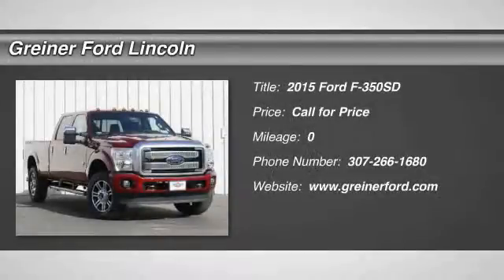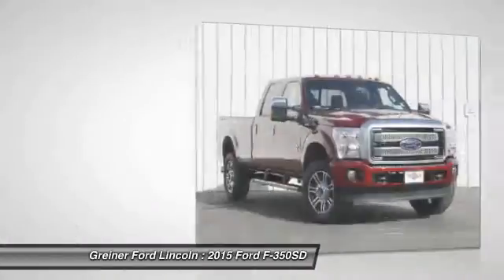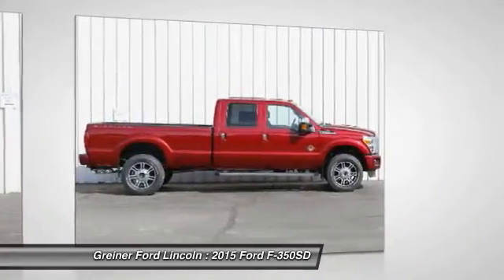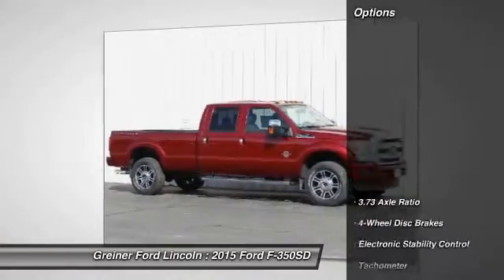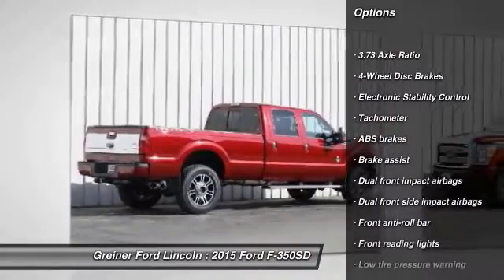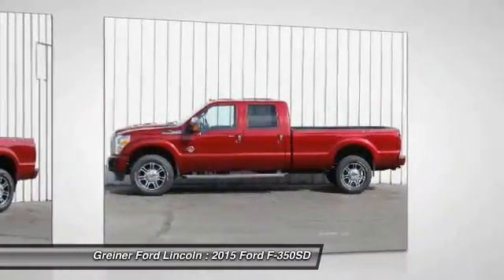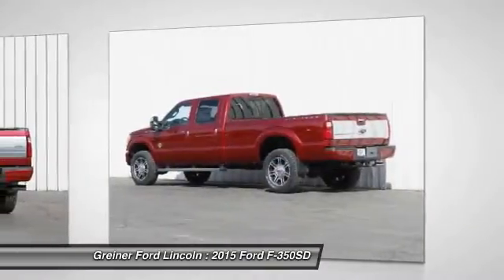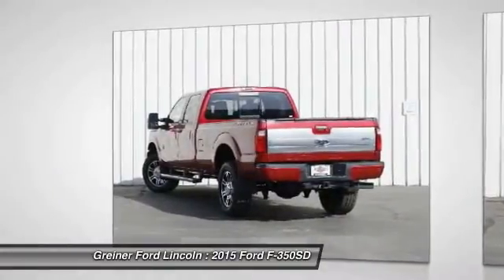2015 Ford F-350SD Casper WY T7010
2015 Ford F-350SD Lariat

3333 CY Ave.

Looking for the right car? Today could be your lucky day. With  miles, this Ruby Red Metallic Tinted Clearcoat, 2015 Ford F-350SD equipped with Automatic transmission could be yours. Request more information and set up a test drive right away.